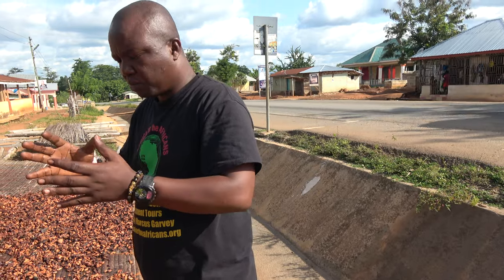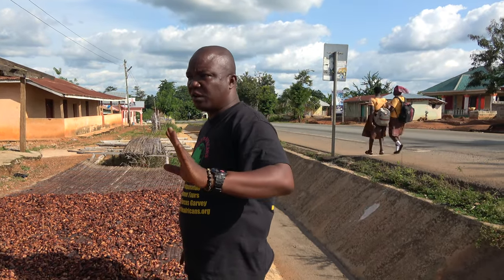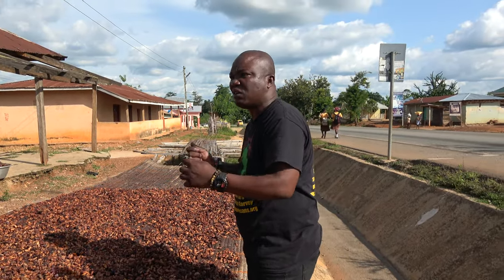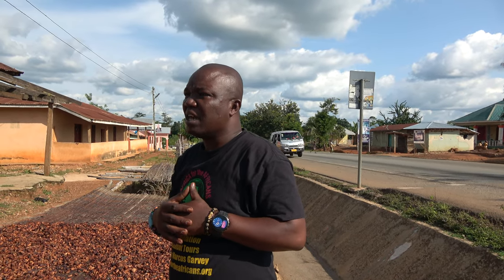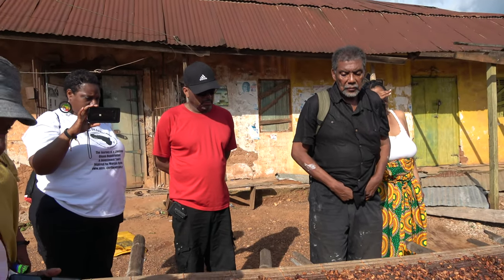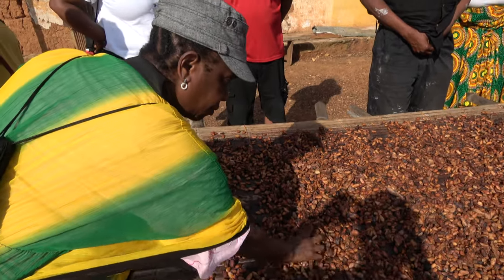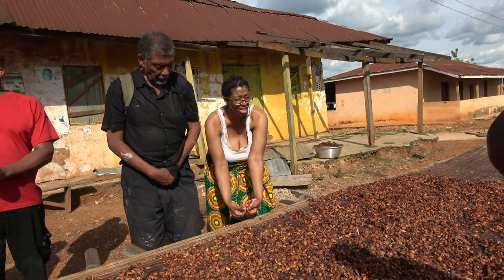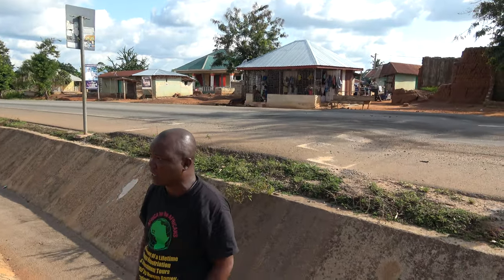Organic Cocoa Growing Communities Process - Ghana June 2022 Roots & Culture Journey of a Lifetime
These are highlights from our Ghana May 24– June 5, 2022 Repatriation & Investment Tour. This is paradise in the tropics from Accra to Gyaahadze to Cape Coast/Elmina to Kumasi. Join our next Journey of a Lifetime to Tanzania Nov 17 – 28, 2022; Ghana Dec 24, 2022 to Jan 5, 2023; Senegal & The Gambia March 31- April 10, 2023; Ghana May 24-June 5, 2023; Rwanda July 20-30, 2023; Tanzania Nov 16-27, 2023; South Africa Dec 24, 2023 – Jan 4, 2024 and Liberia March 29- April 9, 2024. Visit our website for details on future Africa Tours & Investments Subscribe to our YouTube channel and get all of the video highlights View our photo galleries on FB Twitter IG Email me at or Bomani Technology: Service-Support-Consultation.